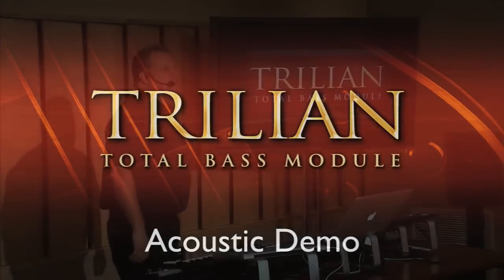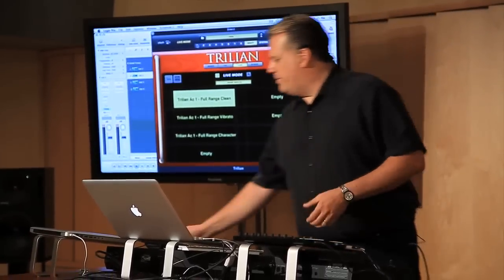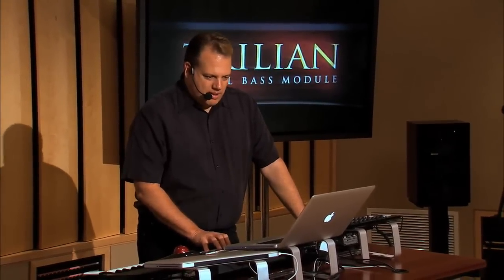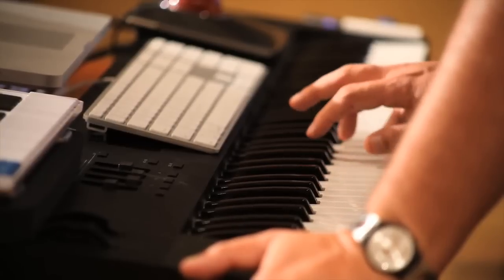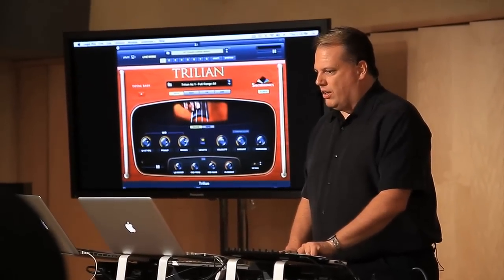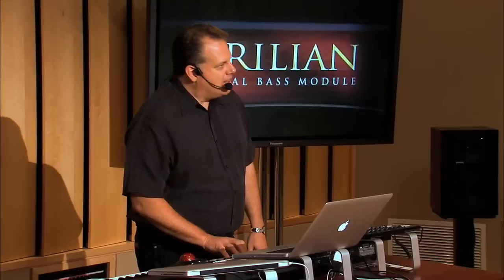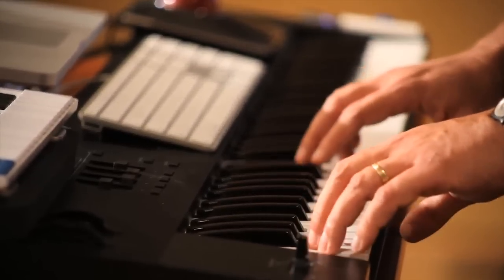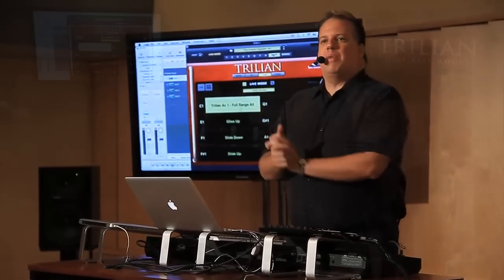Trilian Acoustic Demo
Eric Persing demonstrates the new Trilian Bass Module from Spectrasonics.

WATCH IN HD!  Check out more information about Trilian on the Spectrasonics